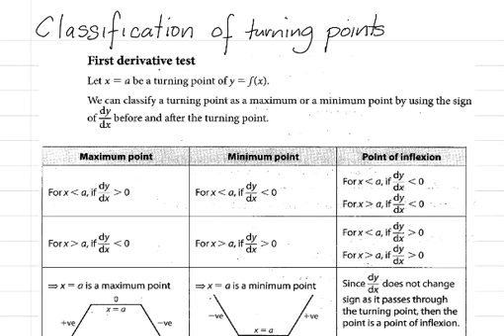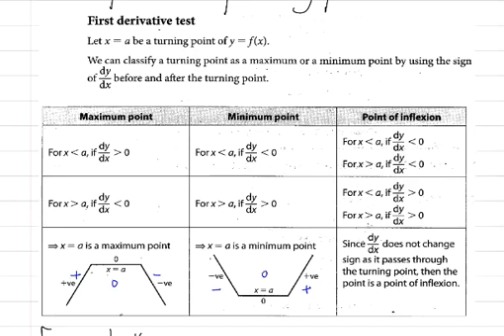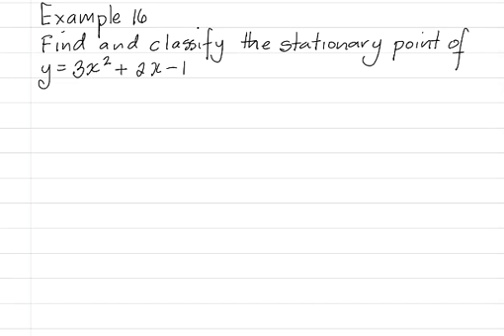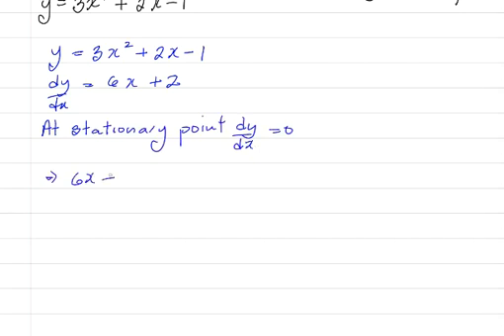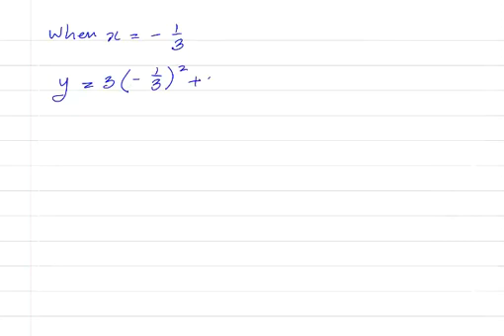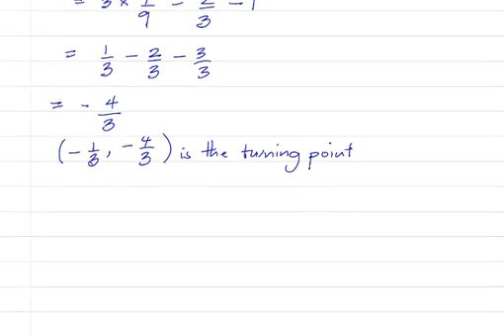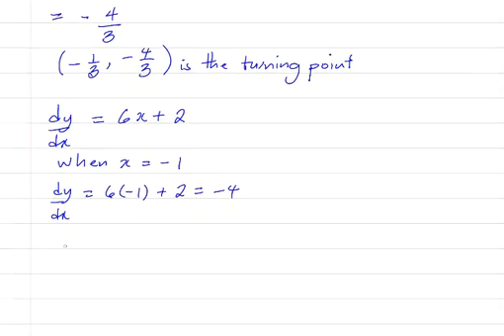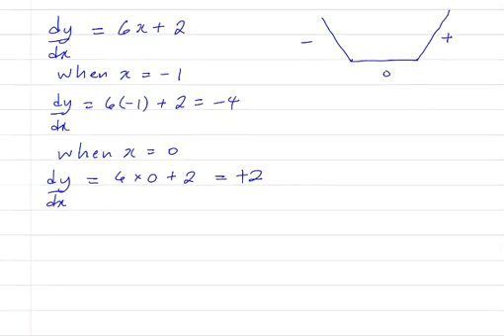C14 (Applications of Differentiation) eight, First Derivative Test 1